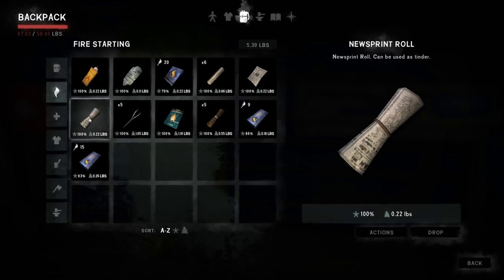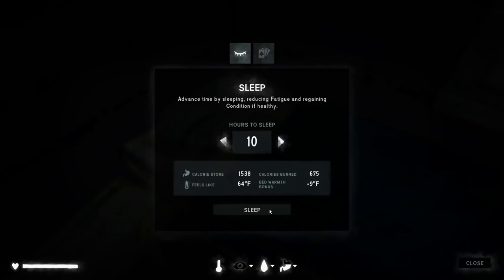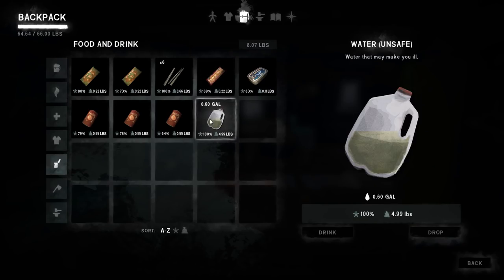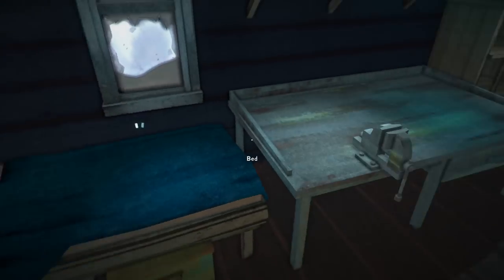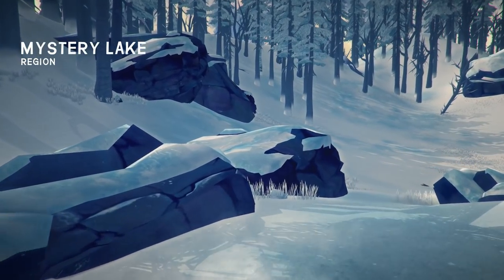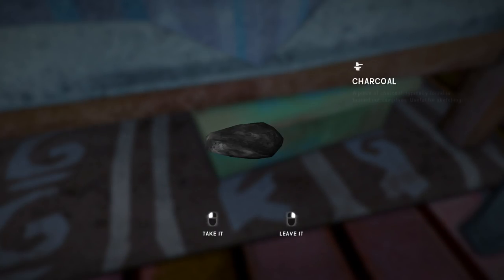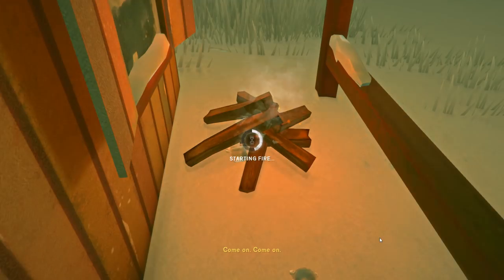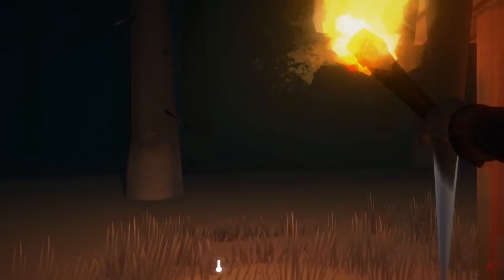Inventory & Untracked Skills | The Long Dark Tutorial & How-To — Survival School 9 | Rugged Sentinel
Let's play The Long Dark! Survival School has been fully updated for 2018. These videos were recorded in v1.21 "Rugged Sentinel." Video description and relevant links are right here, channel & community-relevant links are below!

Survival School is a tutorial series geared toward brand new and returning players. As 2017 Survival School viewers have before you, you'll learn how to play The Long Dark in a spoiler-light, mechanics-focused style that leaves the discovery of the game's environment and best moments to you!

Feedback and questions from the game and channel community are especially welcome. Please offer your own perspectives and ask questions if anything doesn't make sense. You should consider the comments section as important as the video itself!